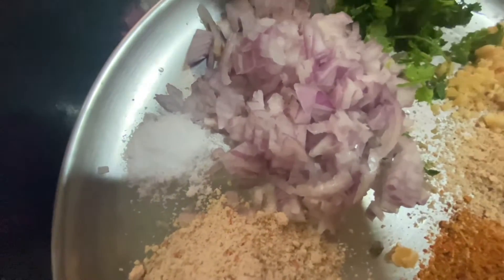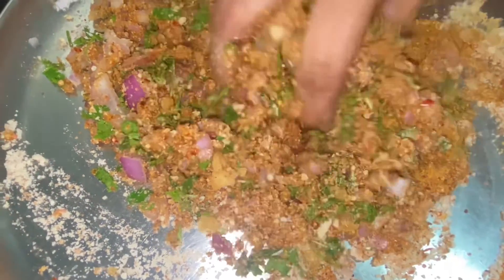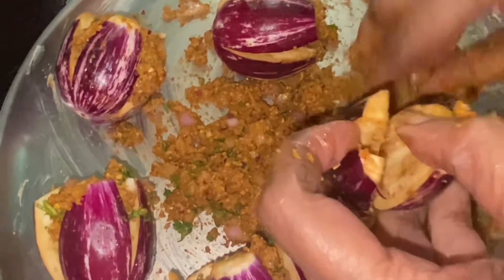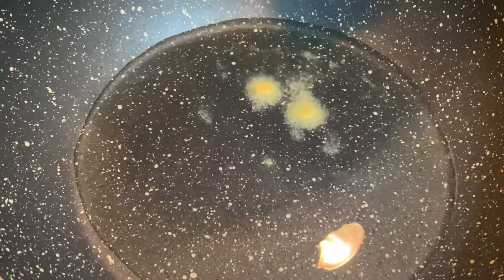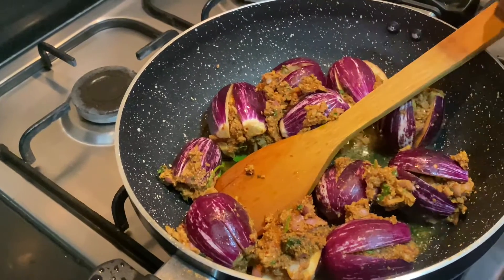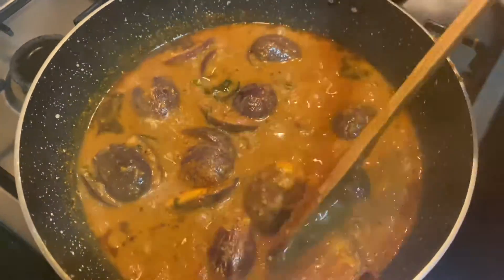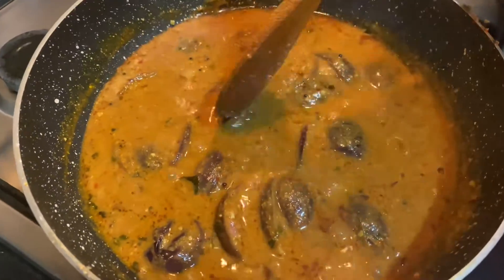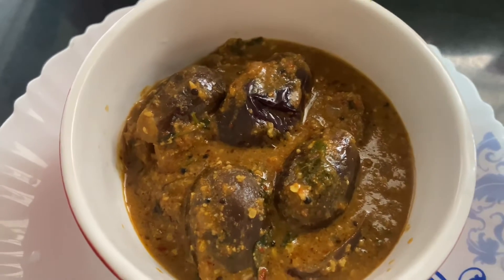Brinjal masala | eggplant masala curry | ennegai or yennegai recipe by Suvarna | Akilavlogsinkannada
Hello everyone,

brinjal masala recipe | eggplant masala curry with detailed photo and video recipe. a stuffed brinjal curry stuffed with peanut, onion, sesame.. it is extremely popular eggplant recipe and it is ideally served with roti, naan and chapathi and even with jeer rice recipe.

later these stuffed eggplant are cooked in a thick curry sauce which combines with the brinjal stuffing to form flavourful curry. this restaurant style brinjal curry is best suited for dinner and lunch parties and even for potluck parties.

a simple stuffed binjal recipe which is also known as ennegai or yennegai recipe from north karnataka.

Note: some important tips and suggestions for a perfect and tasty baingan masala recipe. firstly, i highly recommend to use small and tender eggplant or brinjal for this recipe. also make sure to cut the brinjal without tearing them apart as they help in holding masala well. however, if you do not like the curry to be spicy, then reduce the amount of sambar powder. lastly, cook the brinjal on low flame else there are chances for eggplant to burn and remain uncooked from inside.

in addition do visit my other collection recipes 😊

Ingredients

Taken Brinjals  500 grams

For Masala :

Onions 🧅 1 finely chopped
Coriander leaves 🍃
Ground nuts 🥜 3 tsp ( roast n powered )
Sesame 2-3  (white one roasted n powered )
Jaggery powder 1 tsp

For Tempering :
Oil 4 tsp
Mustard seeds
Hing
Curry leaves
Stuffed Brinjals

Happy cooking with home cooking